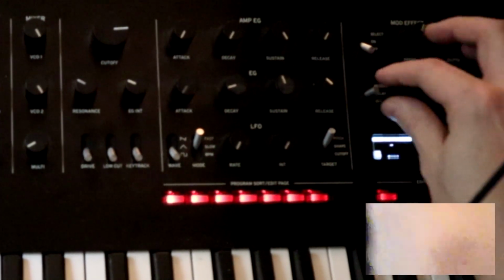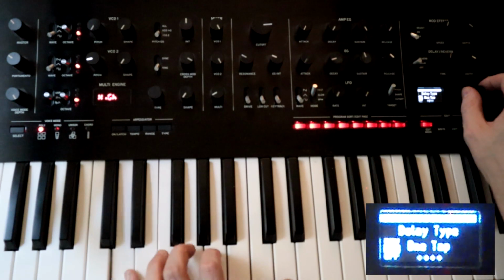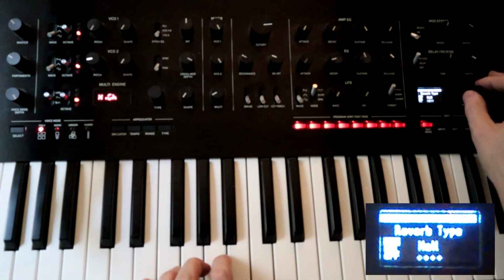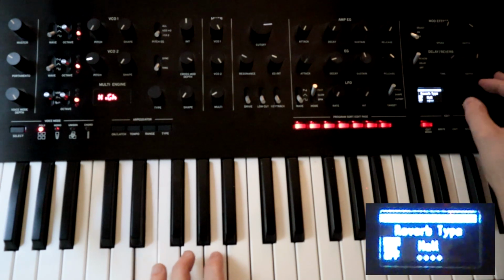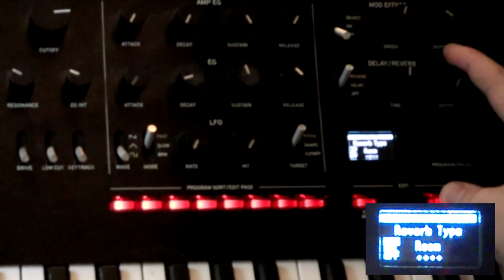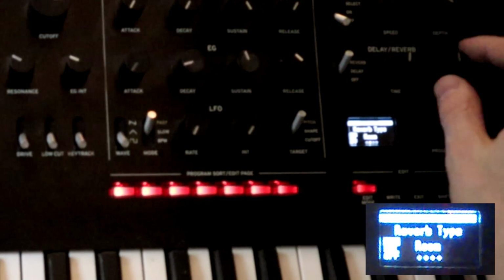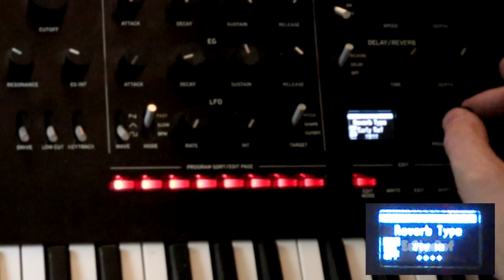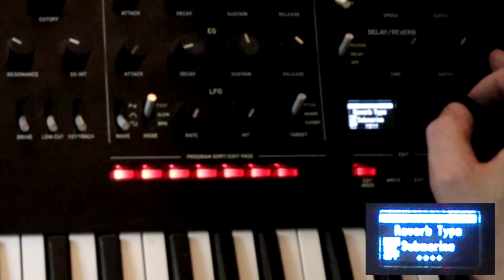Basic Overview - Korg Prologue Tutorial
Intro 0:00
OSC / Mixer Section 0:42
Filter Section 8:03
Envelope Generators 10:36
LFO Section 11:37
FX Section 13:34
Voice Modes 16:30
Arpeggiator 17:55
Extended Improv Demo 19:00